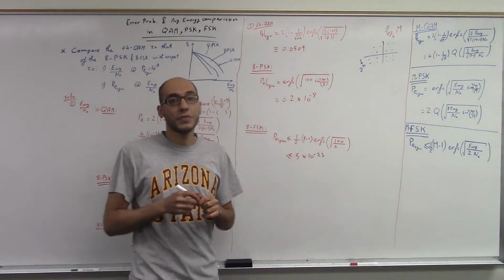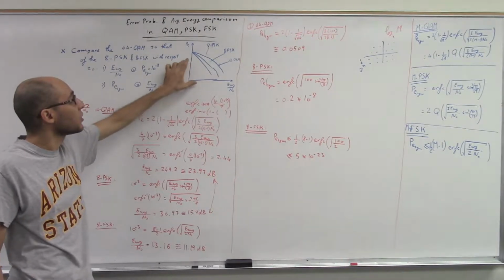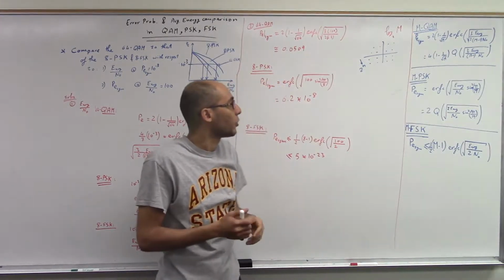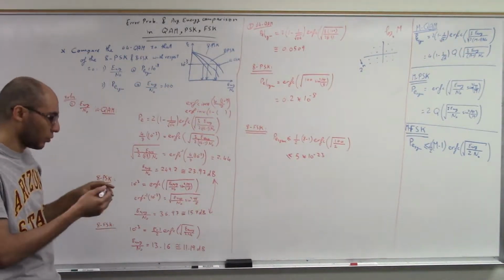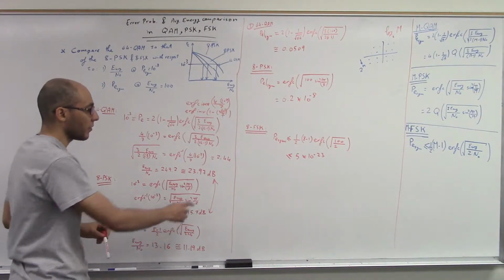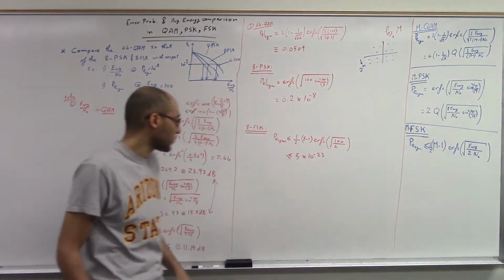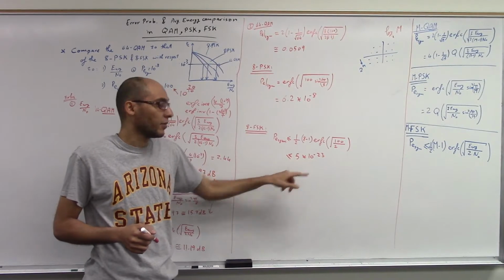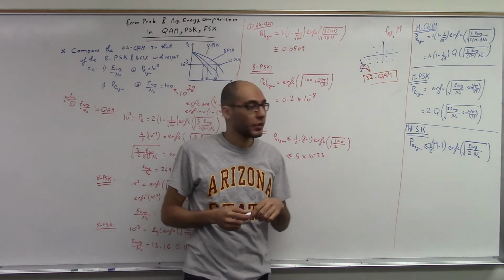DigComm[Eng]QAM PSK FSK Comparison of Pe and SNR (Error Prob. and Eavg/No)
Through an example problem, this video teaches you how to compare the Quadrature Amplitude Modulation scheme to the Phase Shift Keying and the Frequency Shift Keying ones. the comparison is done with respect to the Probability of Error (Pe) as well as the Average Symbol Energy per unit of noise power (Eavg/No)